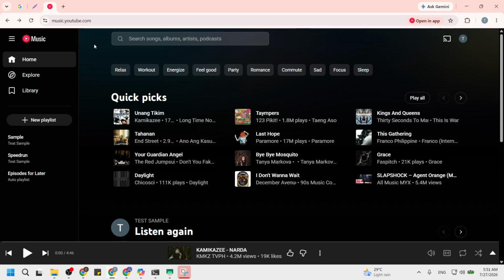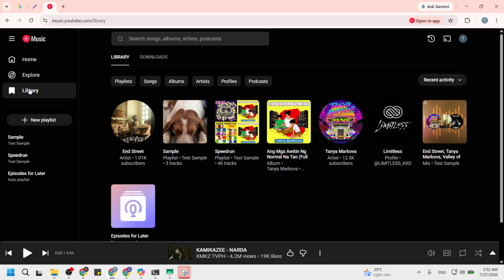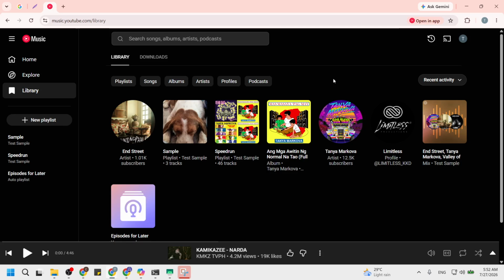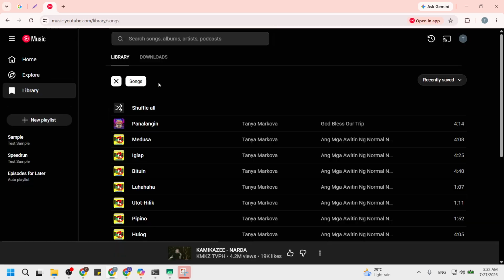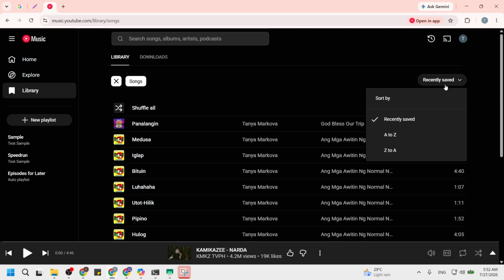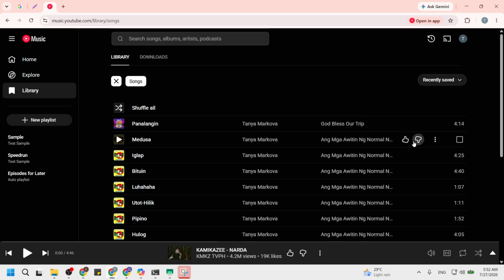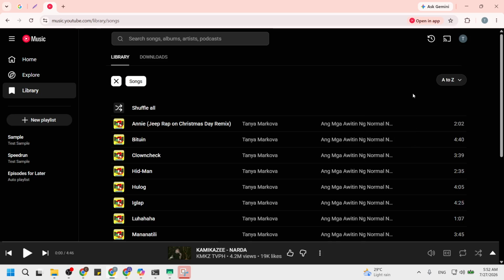How to Put YouTube Music in Alphabetical Order [2026 Full Guide]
How to Put YouTube Music in Alphabetical Order

Are you tired of searching for your favorite tracks on YouTube Music? In this video, we’ll show you how to put your YouTube Music in alphabetical order for effortless navigation! Whether you're sorting playlists, albums, or artists, we guide you step by step to enhance your music listening experience. Start by accessing YouTube Music in your browser and signing in with your Google account. Then, explore your Library where your personalized collection resides. We’ll help you navigate through category chips and sorting options to arrange your music from A to Z with just a few clicks! This simple yet effective method will save you time and frustration, making your streaming experience much more enjoyable.